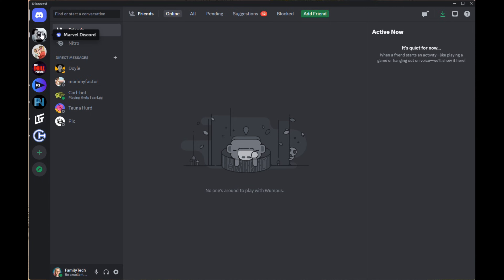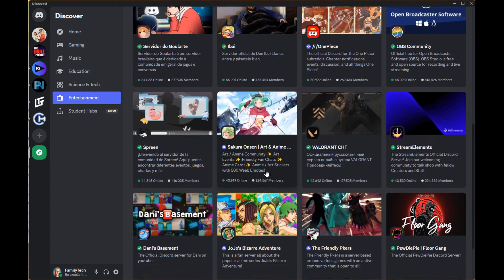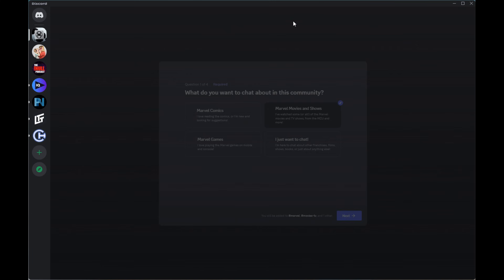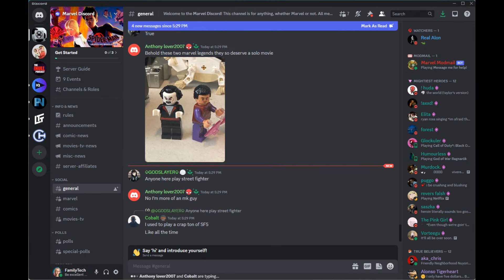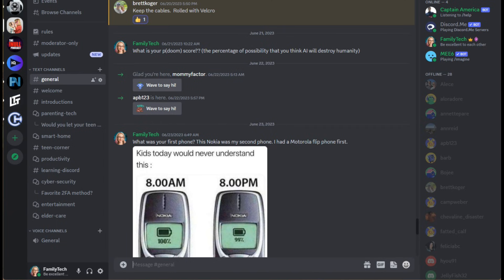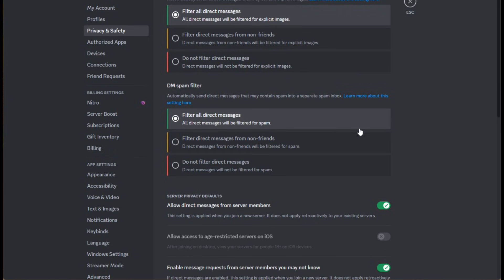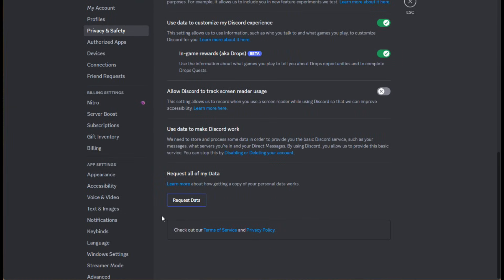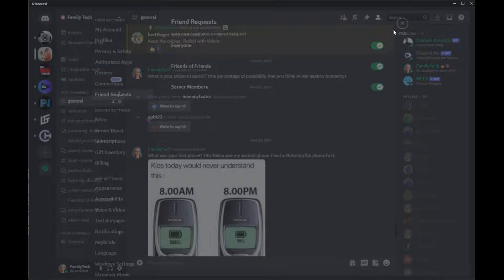What is Discord and How to Use it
Discord is a free voice and text chat app that lets you easily stay in touch with friends and co-workers. In this video, we'll give you an overview of Discord and show you how to use it, and how to keep your kids safe on Discord.

From setting up your account to using the voice and text chat features, this video will cover everything you need to know about Discord!

Don't forget to join the Family Tech Discord server so you can play around with it yourself

BECOME A MEMBER on the YouTube channel for additional access to channels on Discord